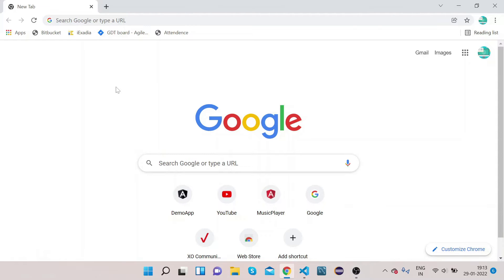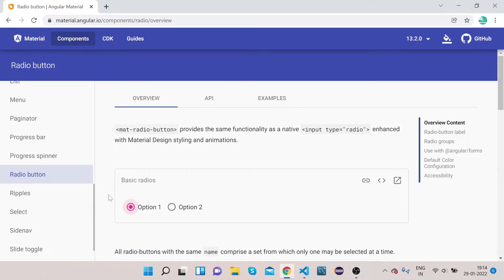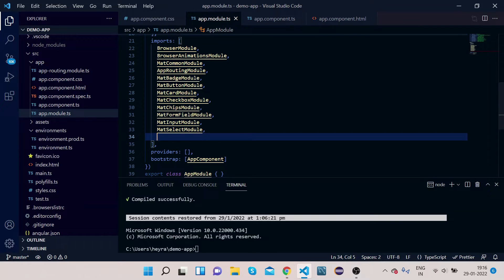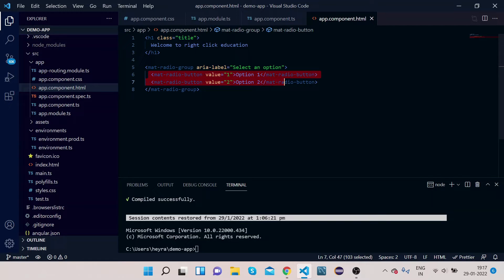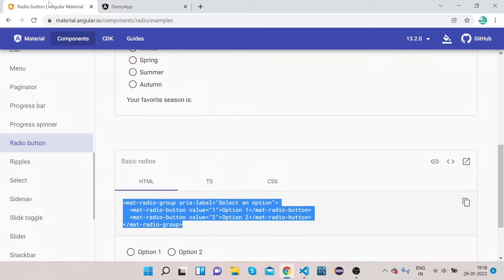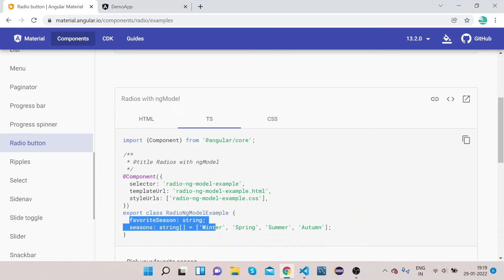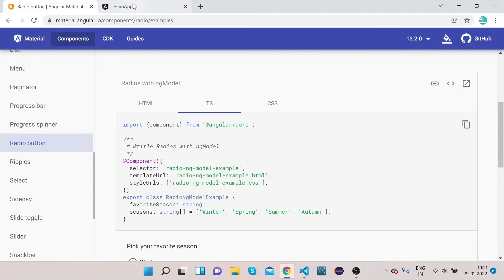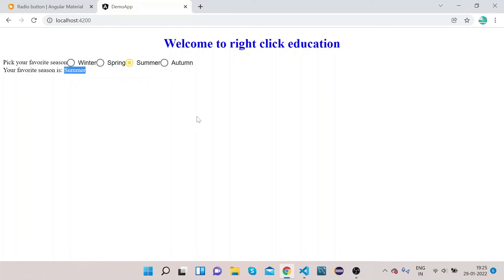Angular Material Radio Button | Angular Material Tutorial 9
Step by step  tutorial on how to use Angular Material Radio Button. The Angular Material radio-button is an Angular Directive, are used to show radio buttons in the application. The mat-radio-group is the grouping container for mat-radio-button elements

00:00 Intro video
00:15 Introduction to angular material radio-button
01:56 Basic Mat Radio-button Implementation.
05:15 Radio button using ngModel
09:11 Summary